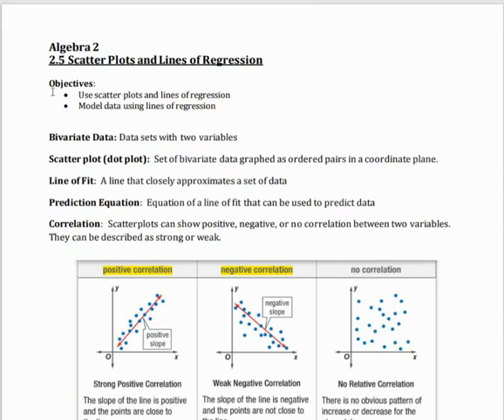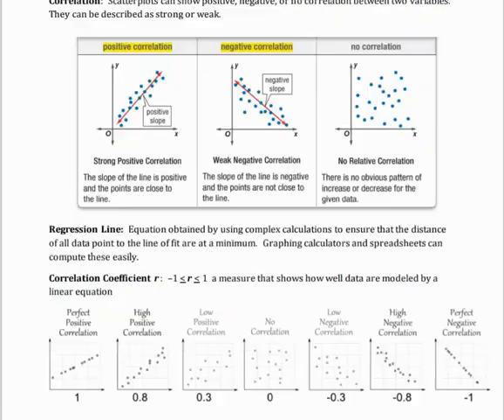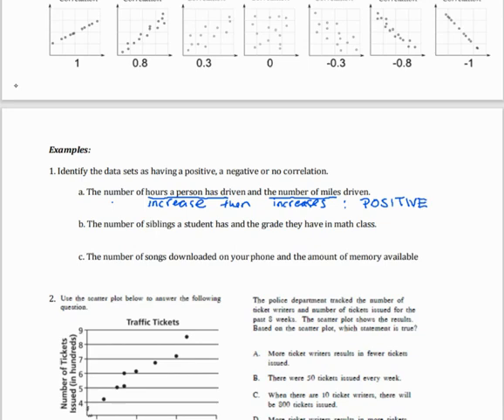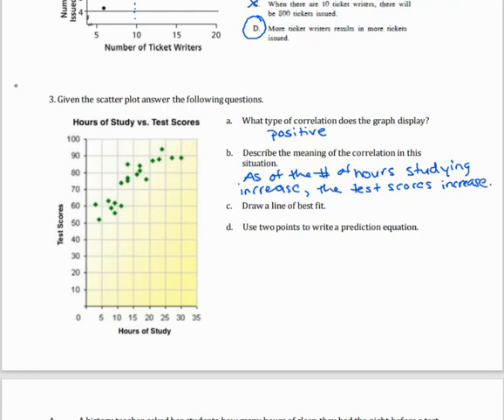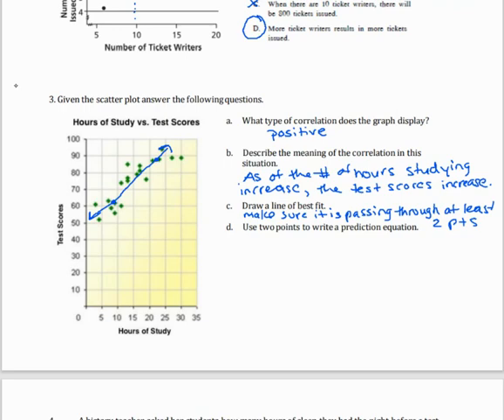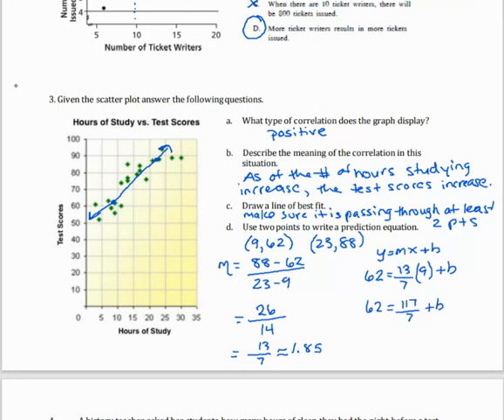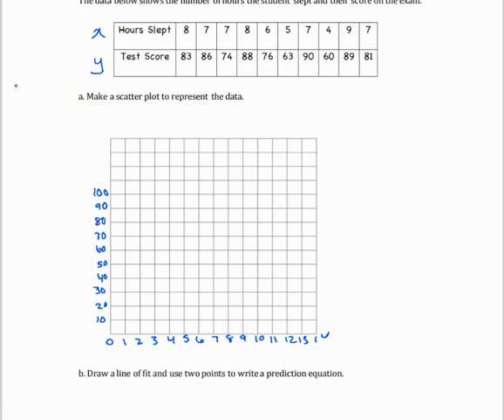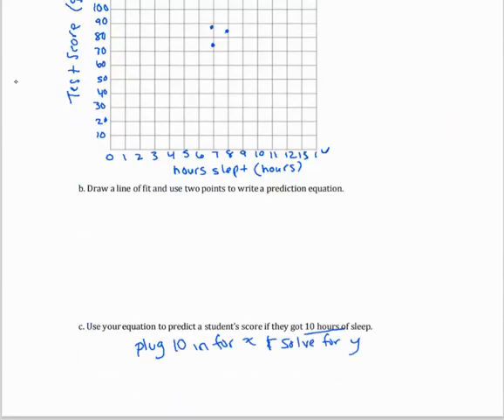Notes 2.5 Scatter Plots